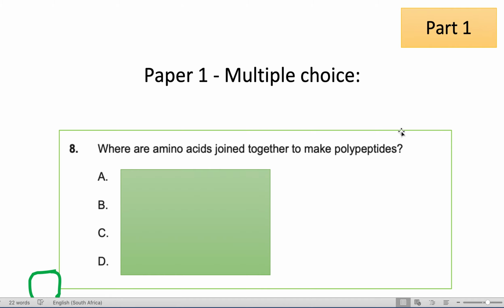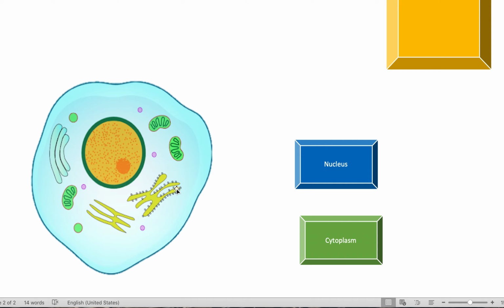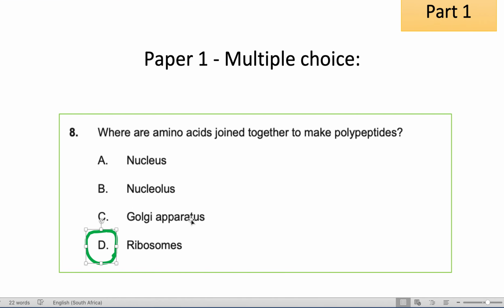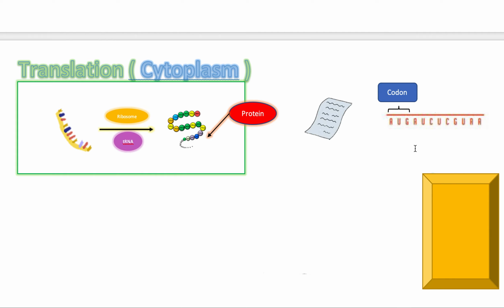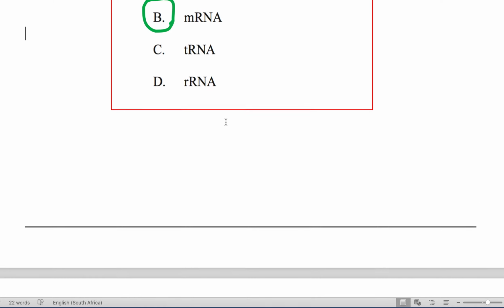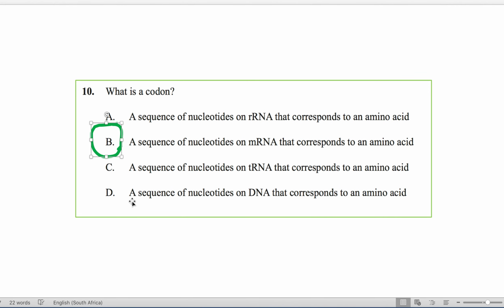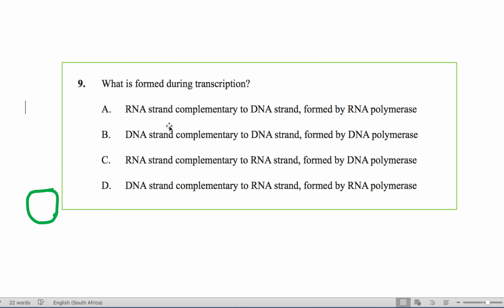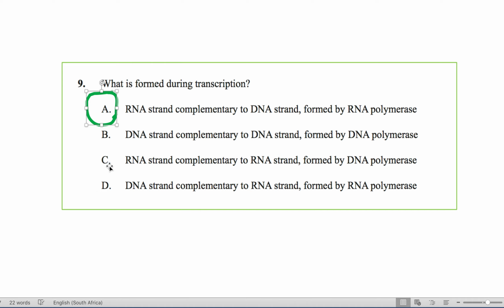(2.7) - IB QUESTIONS (#1) - Transcription & Translation - (IB Biology) - TeachMe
I REALLY recommend you to check out this video What I offer there could make the ultimate difference for you in IB Biology.

I cover a bunch of Past paper IB questions, specifically Paper 1/ Multiple choice. I truly believe this is the best way to study for an IB test!!!